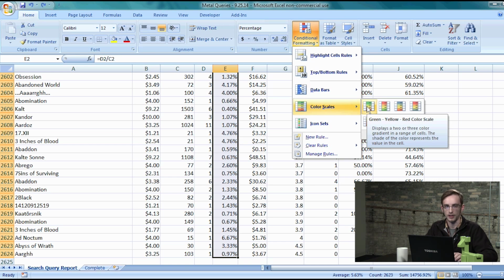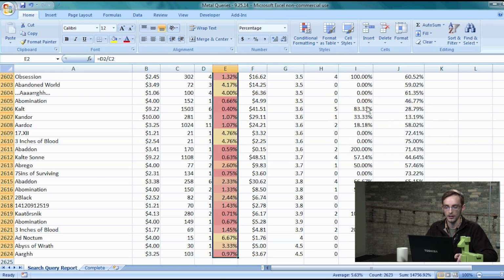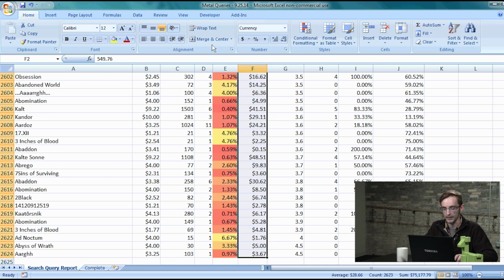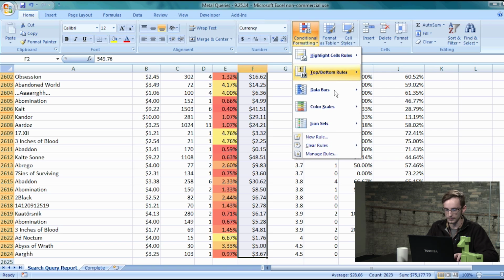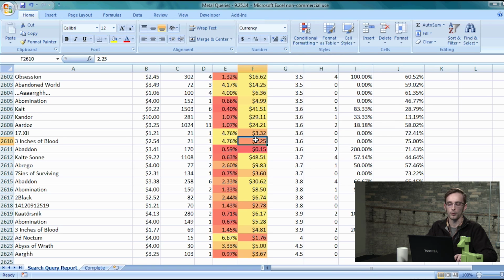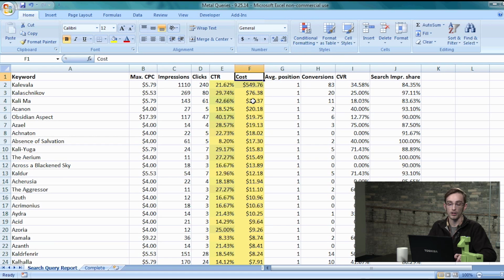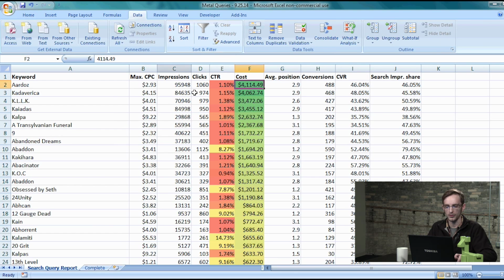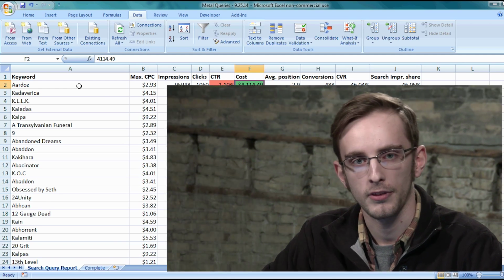Deep in the Sheets Ep. #4: Getting Visual with Keyword Analysis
In this episode, learn how to quickly discern where you’re spending your money and how efficiently you’re spending it by using conditional formatting for keyword analysis. It is a quick, easy hack that will let you know where you need to dive deeper when deciding whether to keep, remove, or modify your keywords.

An aimClear Production

Written & Presented by Jake Taylor
Filmed, Directed & Edited by Nate Kruse
Production Coordination by Manny Rivas

“Deep in the Beats”
Written by Jake Taylor & Nate Kruse
Produced by Nate Kruse & Marty Weintraub